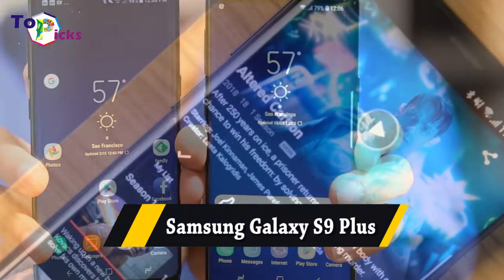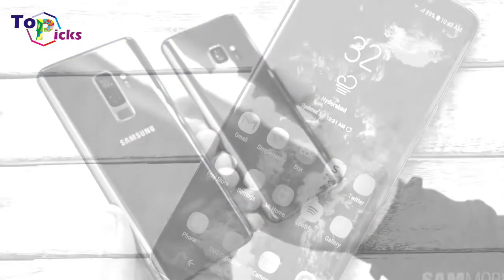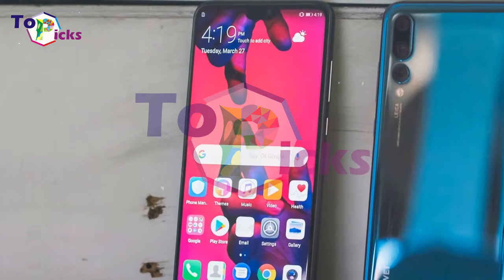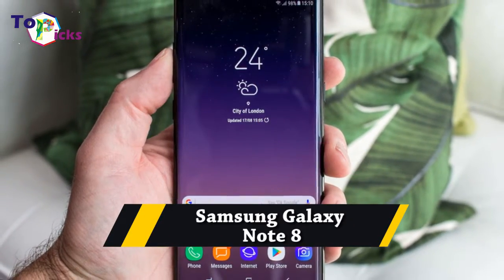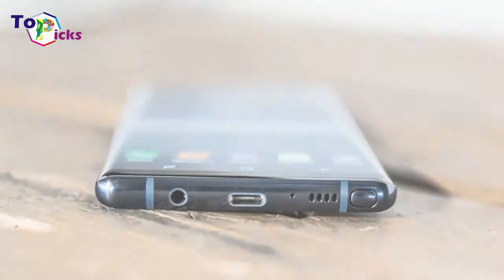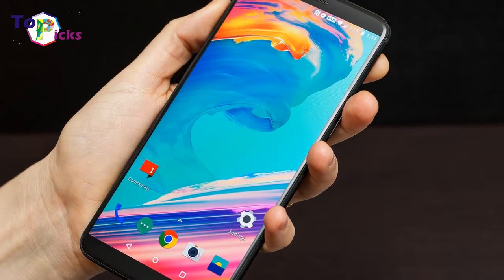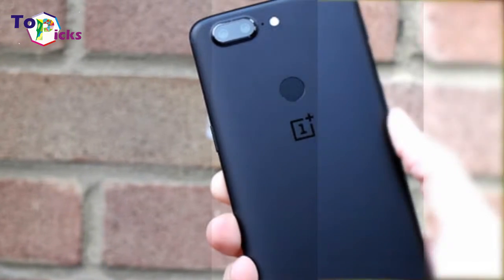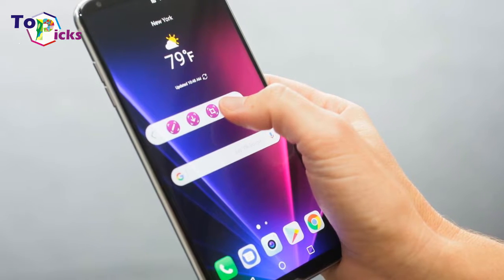6 The Best Big Phones 2018